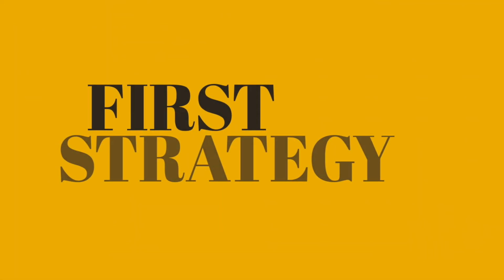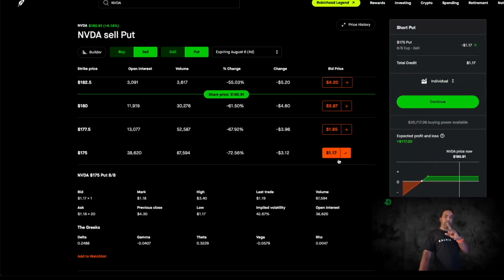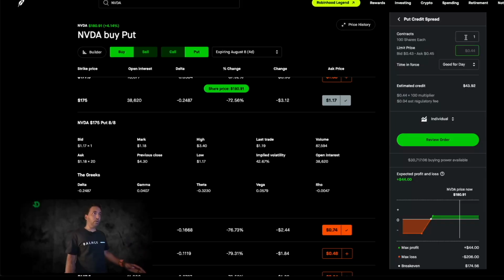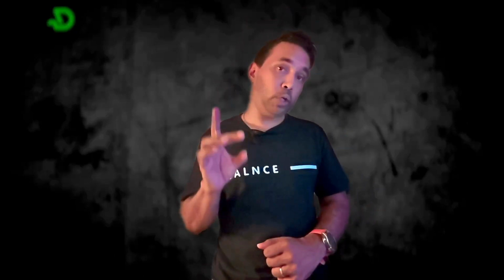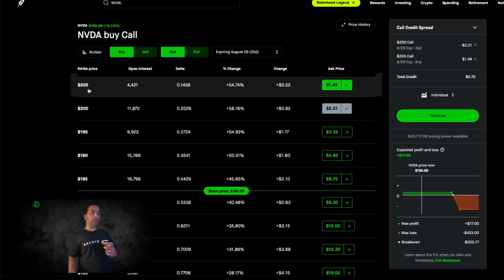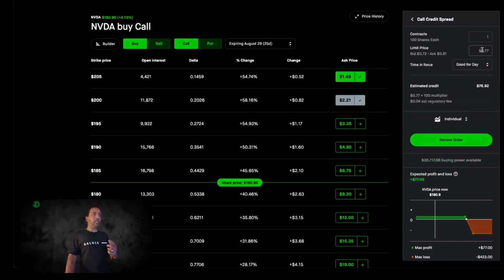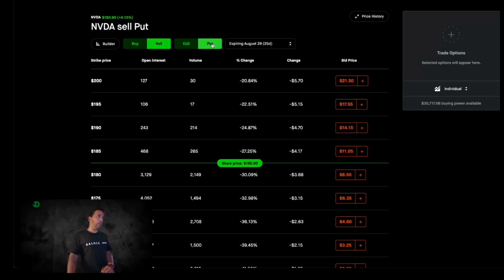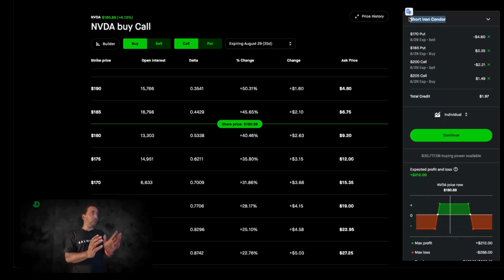Top 3 Options Trading Strategies for Small Accounts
Struggling to find options strategies that work with a small account? Look no further! This video is your guide to trading options with a $1,000 account, showing you how to use spreads to manage risk and build your capital.

We'll walk you through the top 3 options strategies every small account trader needs to know:
* *Call Credit Spread:* Learn how this strategy can help you generate income in a flat or bearish market while keeping your risk low.
* *Put Credit Spread:* A fantastic way to capitalize on a neutral to bullish market with limited capital. We'll explain how it works step-by-step.
* *Iron Condor:* This is the ultimate "stay in the range" strategy, allowing you to profit from a stock's stability with a high probability of success.

Don't let a small trading account limit your potential. Learn these powerful, risk-managed strategies and take control of your financial journey.

Timestamps:
00:00 – Introduction
0:53 – Level 3 Options
02:12 – First Strategy
06:38 – Second Strategy
09:58 – Final Strategy
13:09 - Closing